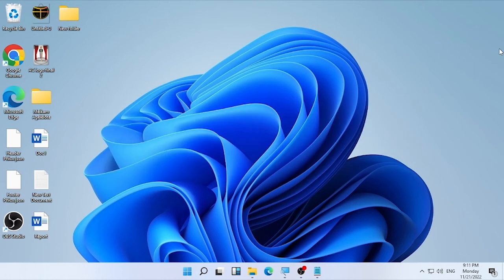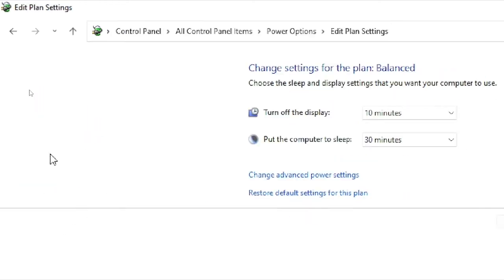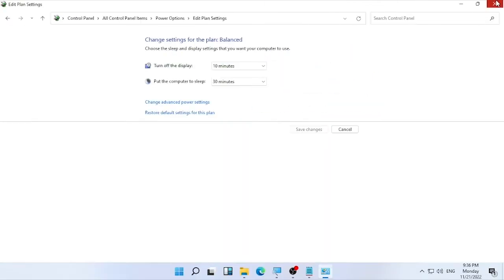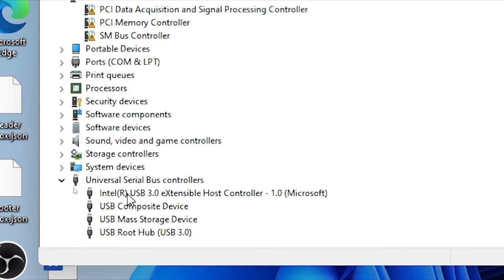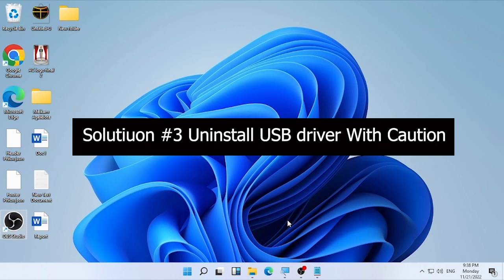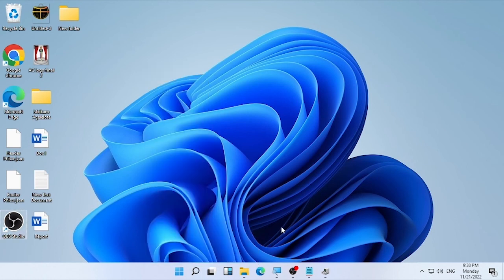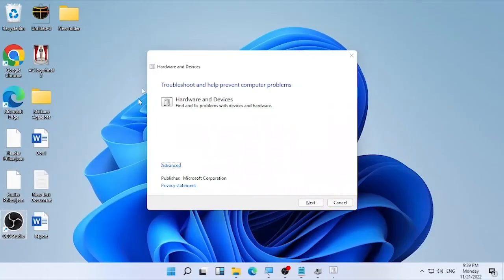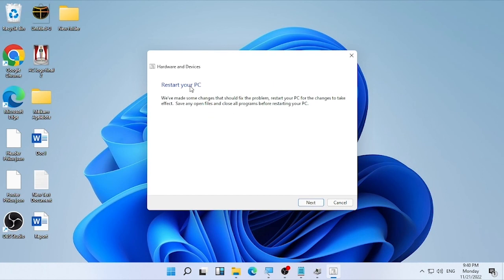How to Fix the last USB device you connected to this computer malfunctioned and doesn't recognized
This video will show you how to fix the last USB device you connected to this computer malfunctioned and windows does not recognize it